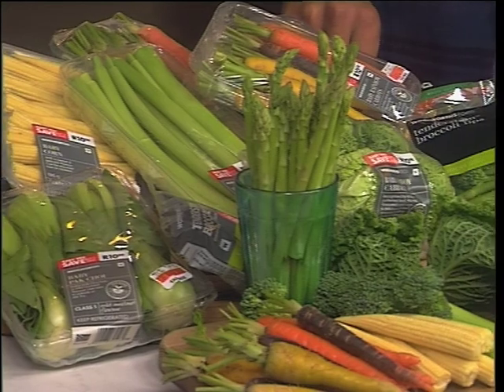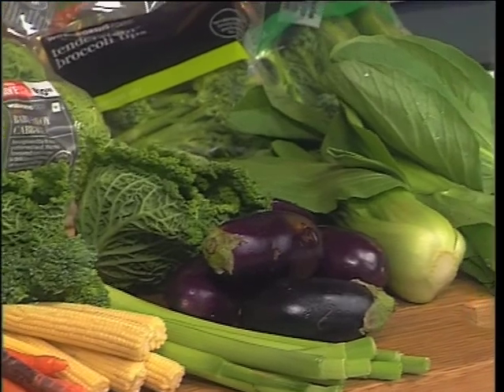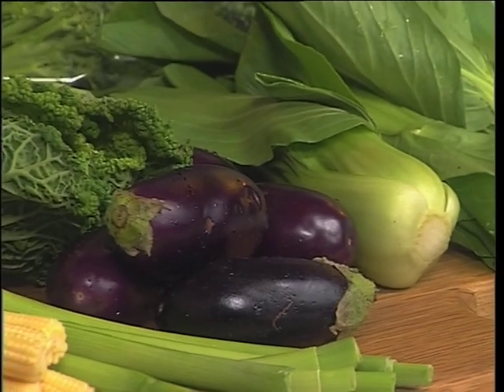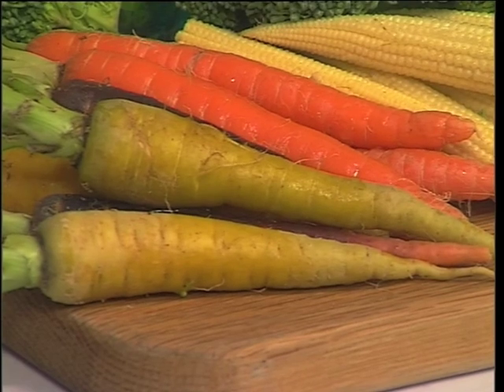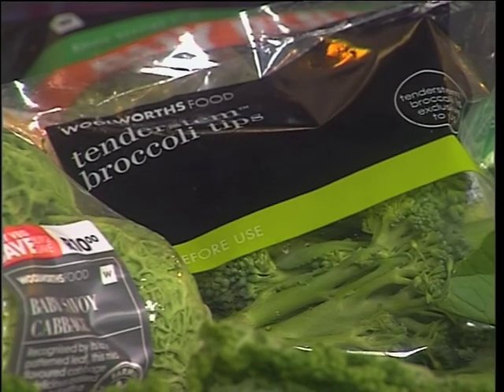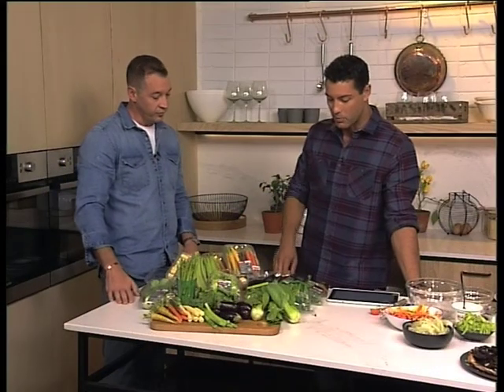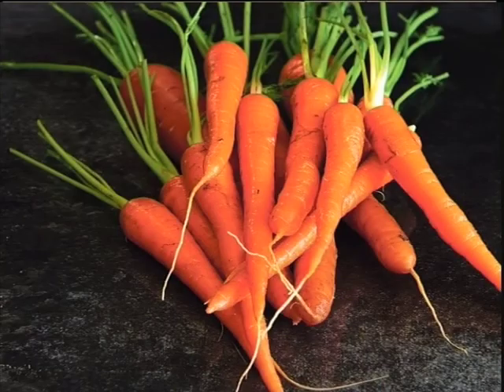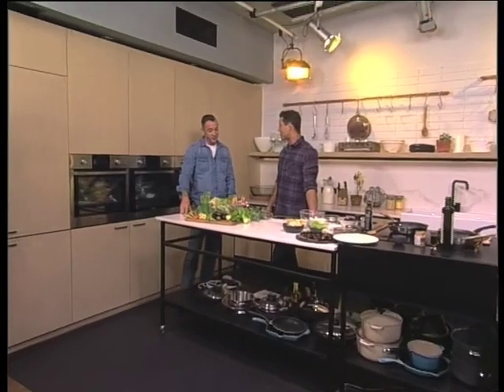Winter Baby Vegetables - Woolworths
Winter is just around the corner and that means a whole new season of vegetables bursting with flavour, ripe and ready to excite our comfort food needs. Frikkie van Niekerk is here from Woolworths to tell us what we can expect.